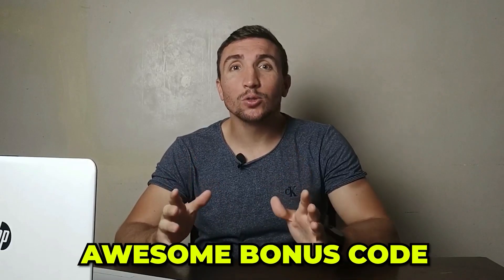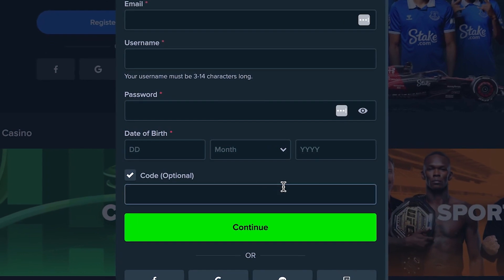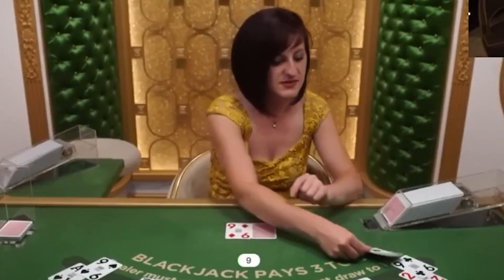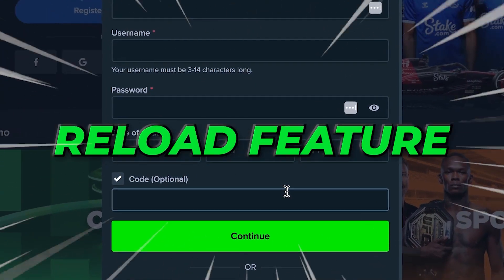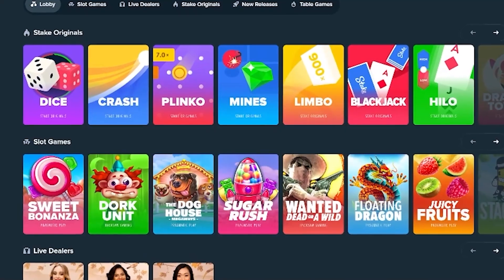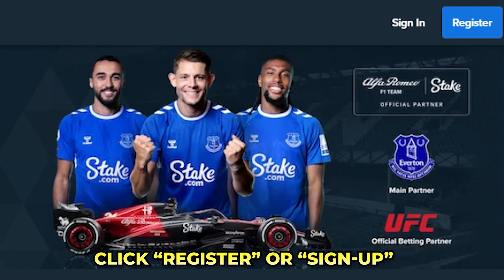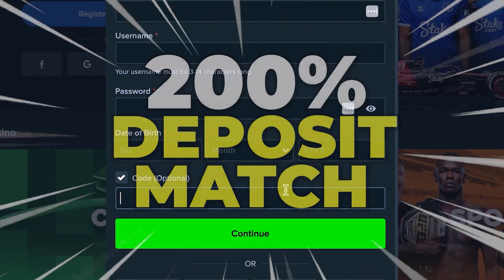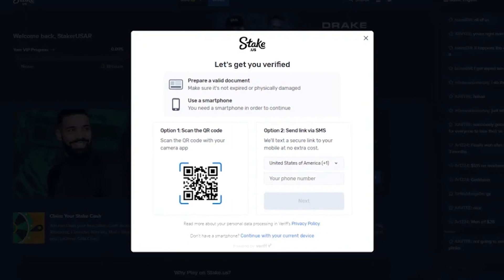New Stake Promo Code – STAKE RAKEBACK + RELOAD AND 200% DEPOSIT MATCH BONUS CODE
Promo Code – VIPPASS
In this video, I'll be sharing the Stake promo code on how to get stake rakeback + reload and 200% deposit match bonus on your Stake account.